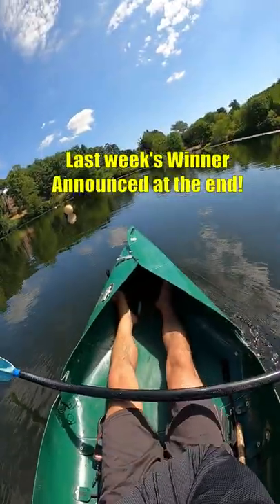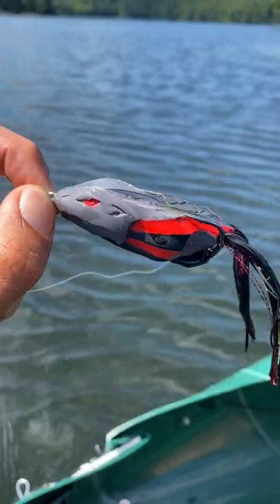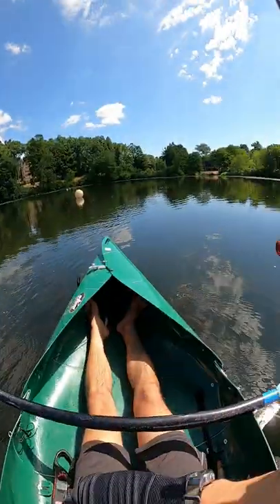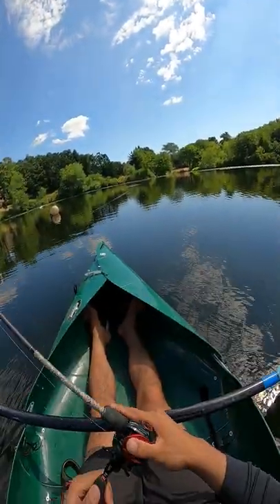week 12 of giving away all my Bass lures